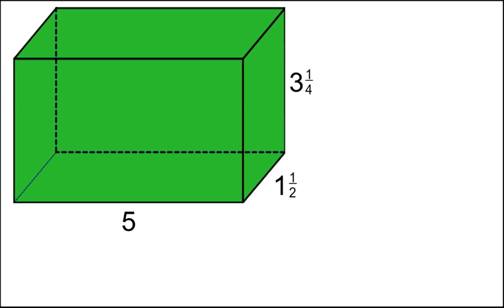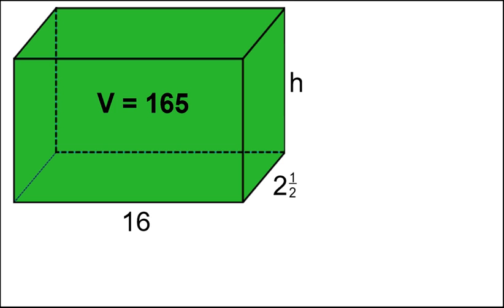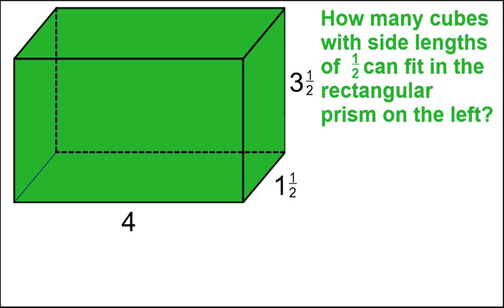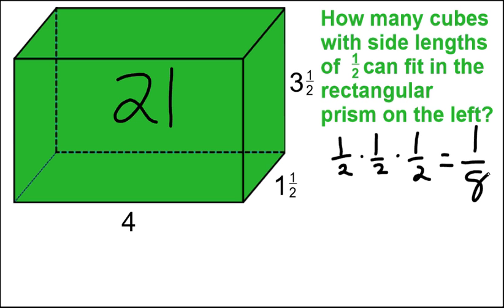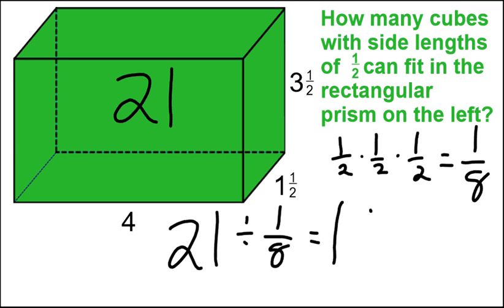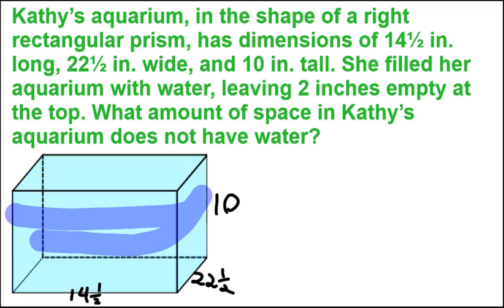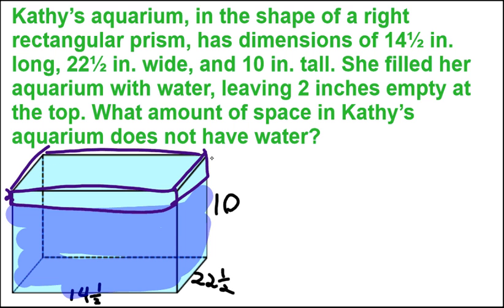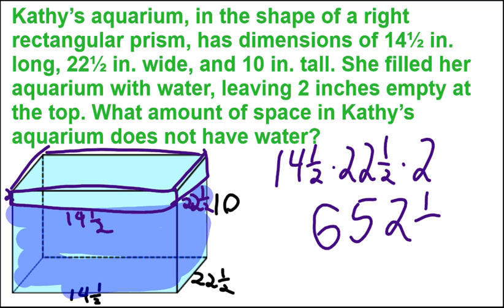Volume Practice: Day 2